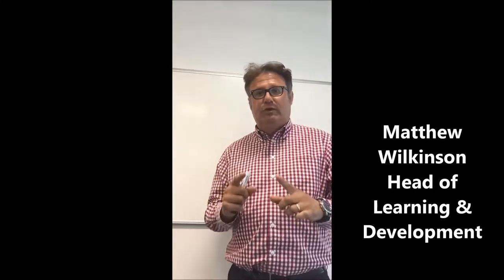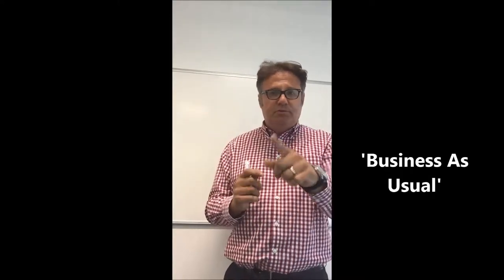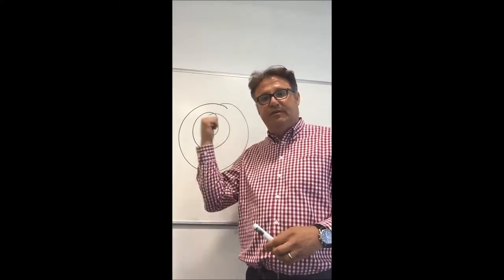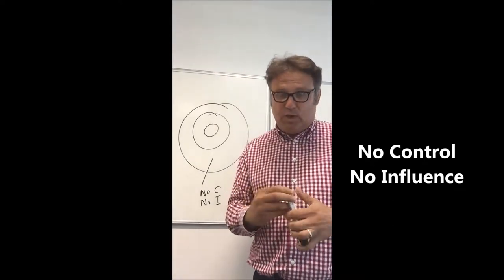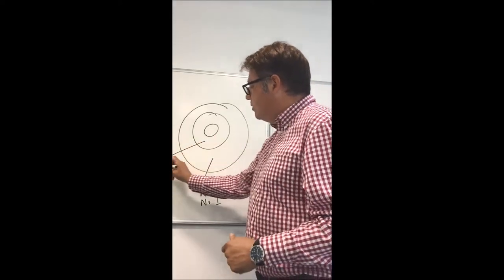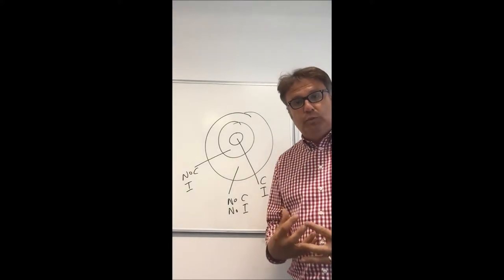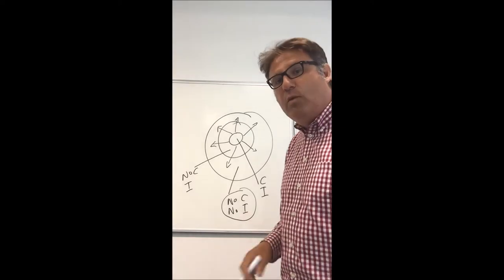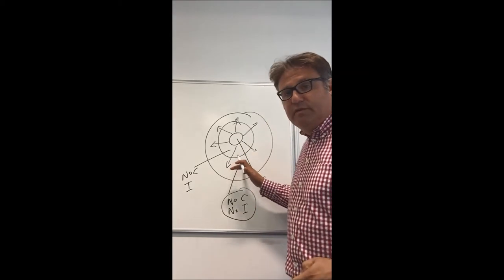Circles of Influence & Control